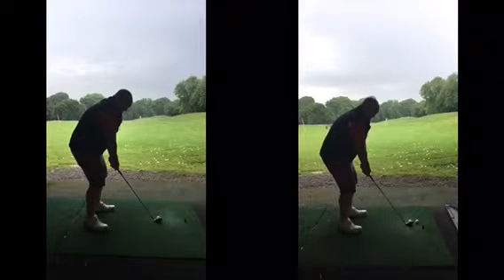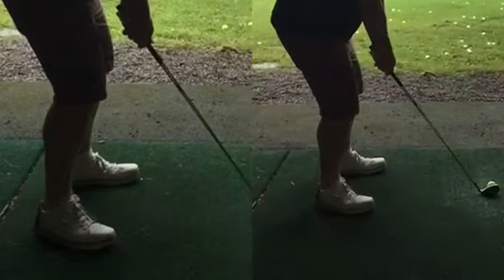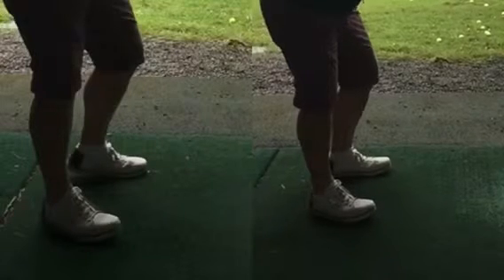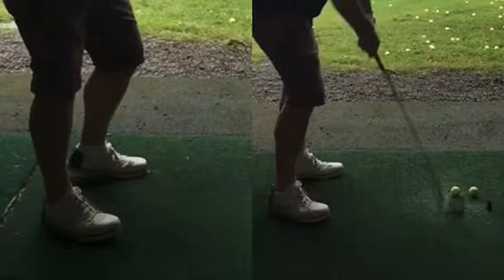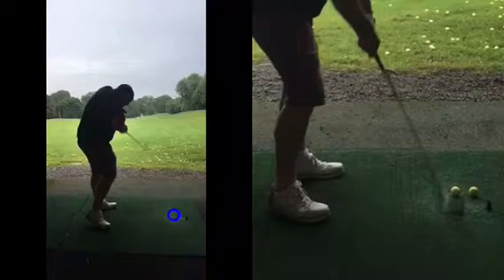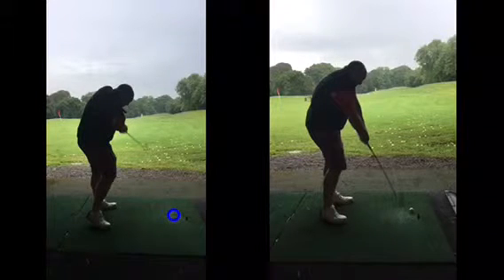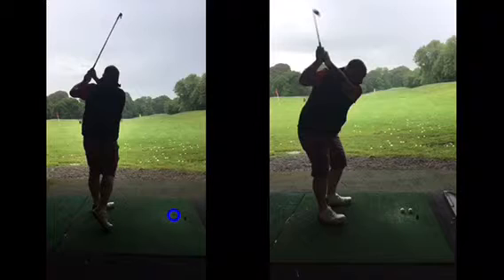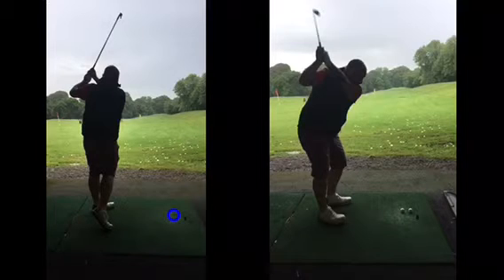golf lesson at Cottrell Park